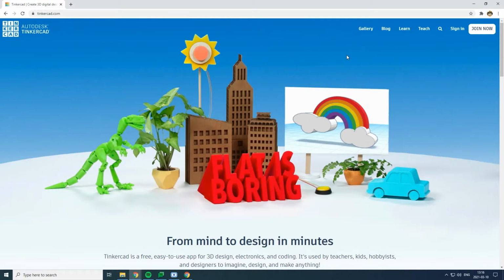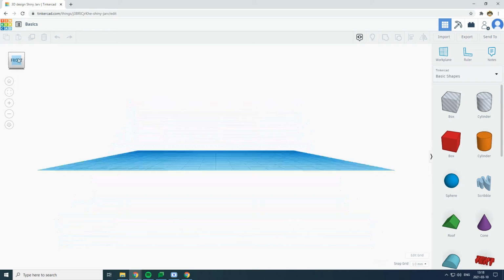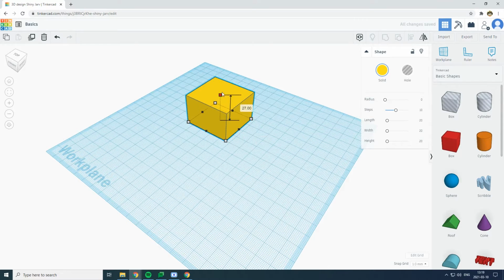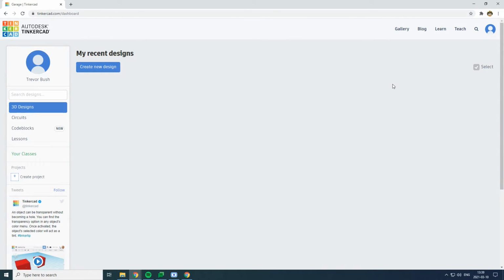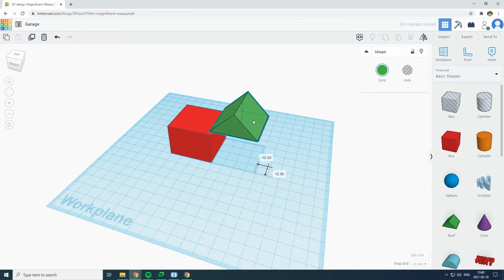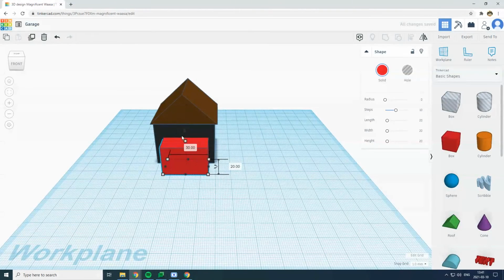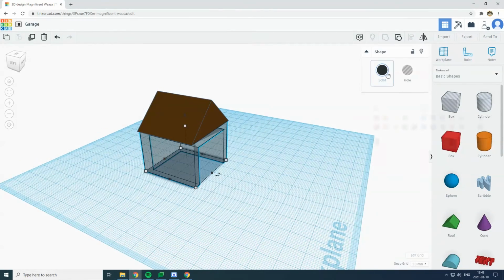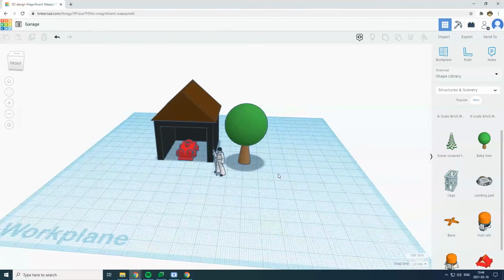Tinkercad Digital Lesson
In this digital lesson, you will learn the basics of Tinkercad, a free web based 3D drawing program.